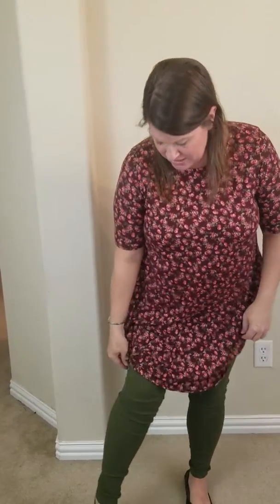Modern Jeggings. Olive. Vintage wash. Wine.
Modern Jeggings featuring a 2 inch waist band with functional pockets, a lovely stretch and running very true to size.
S: 4-6, M: 8-10, L:12-14, XL 16, XXL: 18, 3XL: 20-22
$40